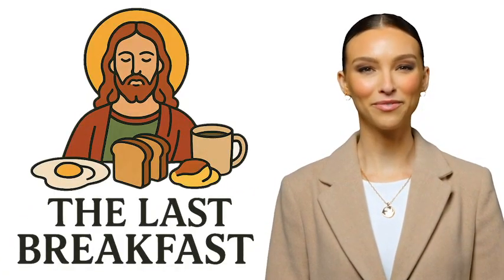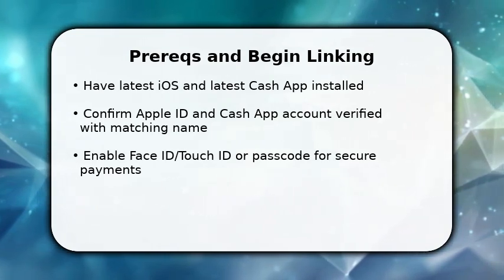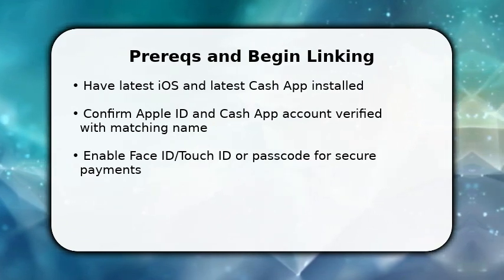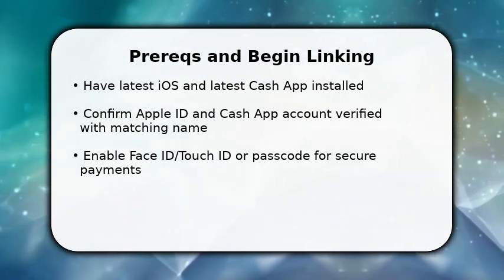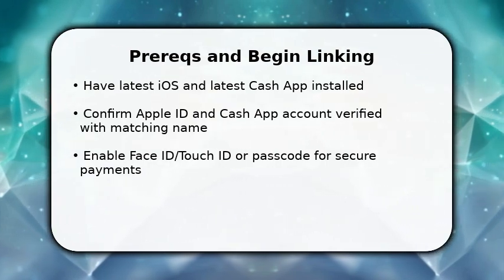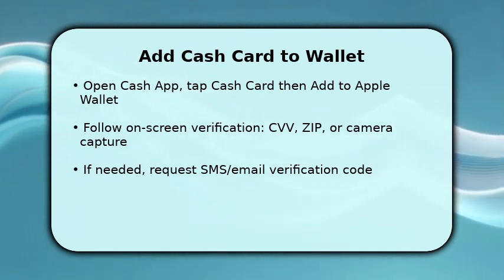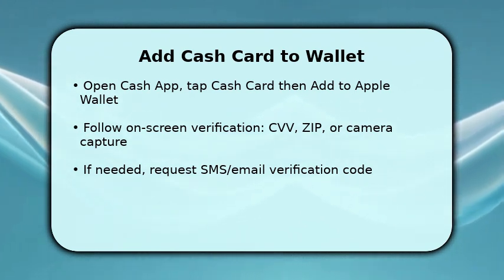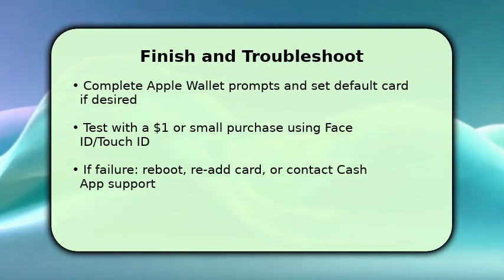How to Connect Apple Wallet to Cash App (only Way)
Discover the exclusive method to link your Apple Wallet directly to Cash App for seamless financial management. This step-by-step guide will walk you through connecting these two platforms, ensuring a smooth and secure transaction experience.